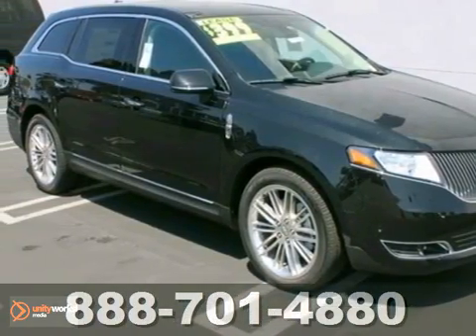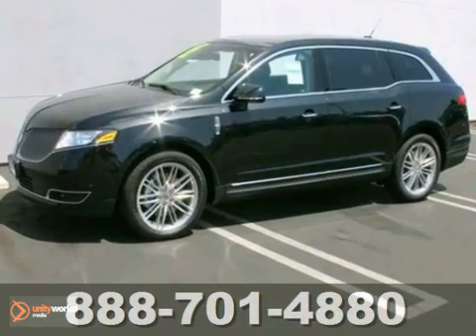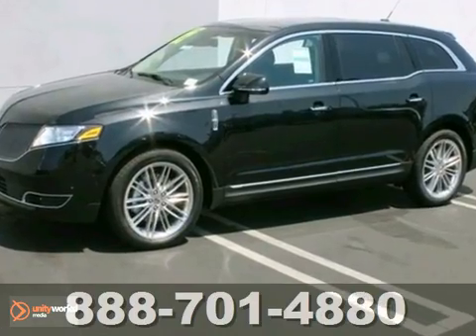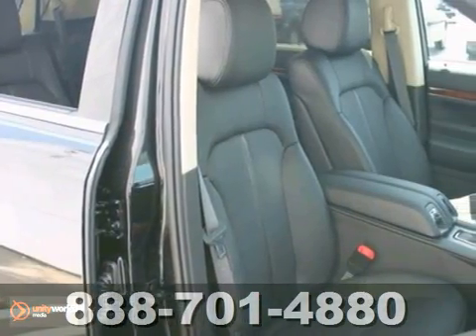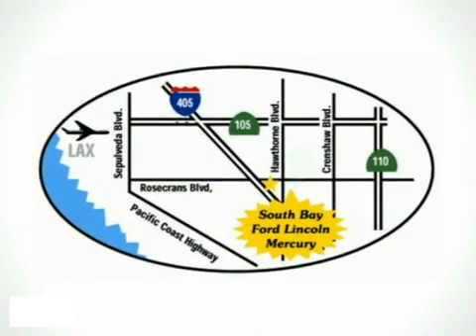2013 Lincoln MKT LP4003 in Hawthorne, CA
If you are looking for real value on a great new car, South Bay Ford invites you to call and make an appointment to view this 2013 Lincoln MKT, stock# LP4003. We are conveniently located near Hawthorne, CA and known for our great selection, reliability and quality. Call to take a look at this 2013 Lincoln MKT today.

5100 West Rosecrans Avenue
Hawthorne CA, 90250